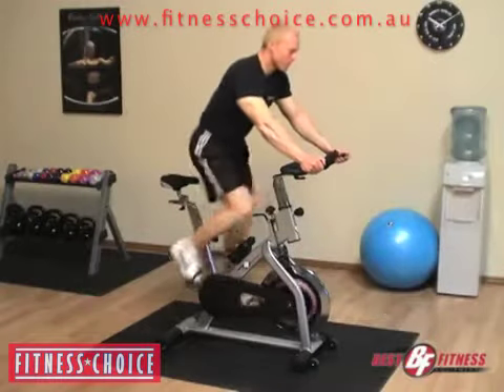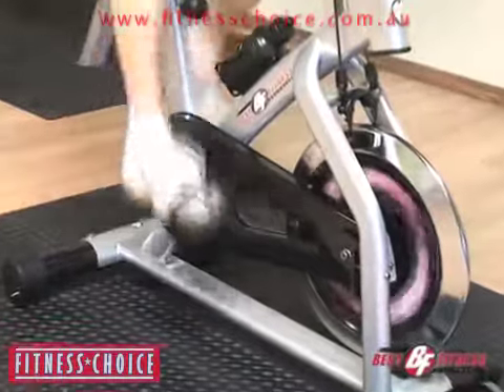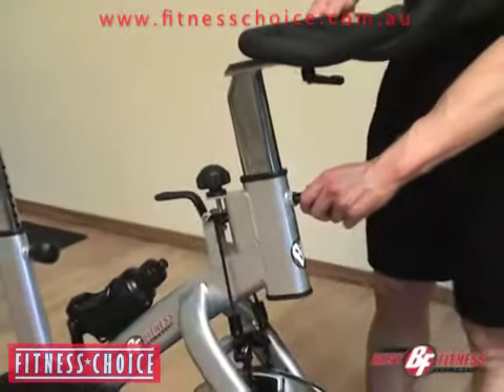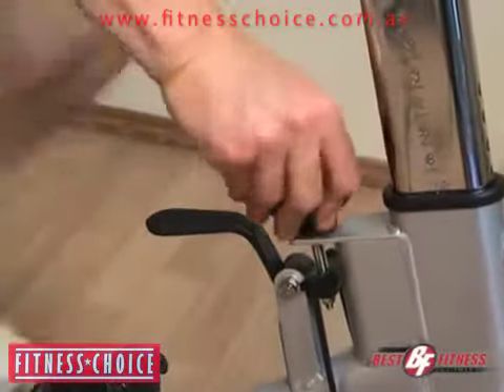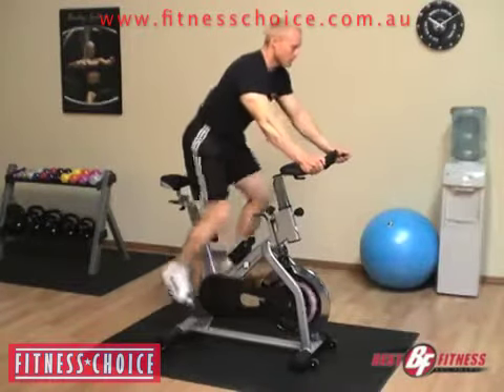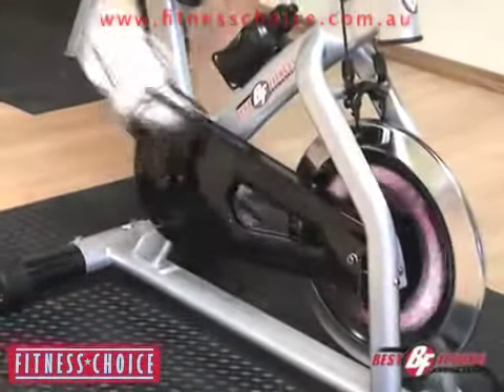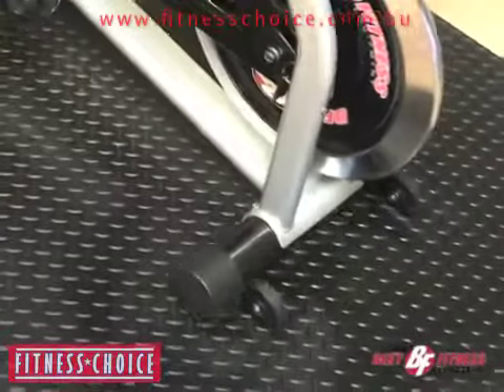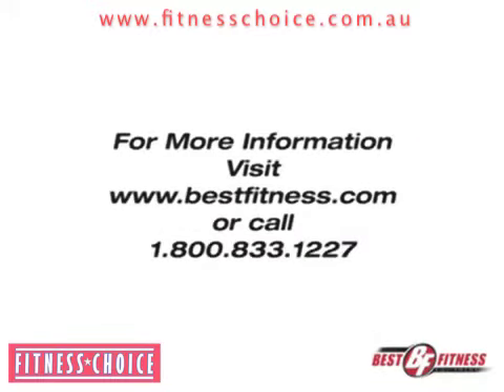BFSB10 - Fitness Choice